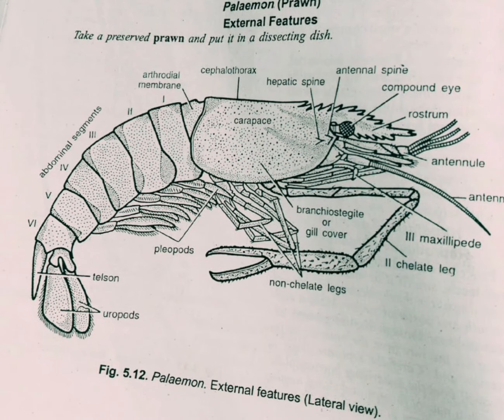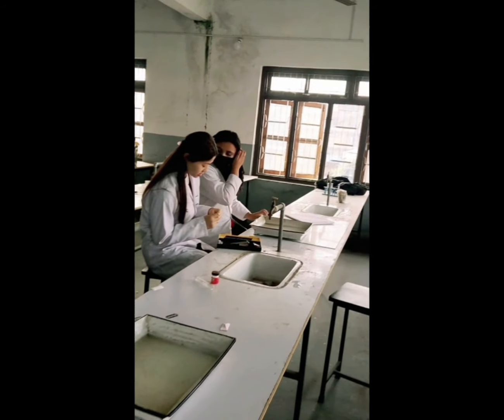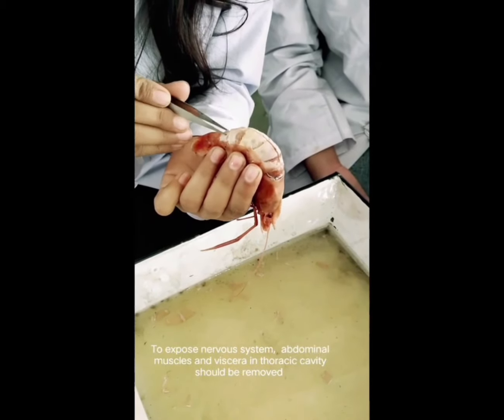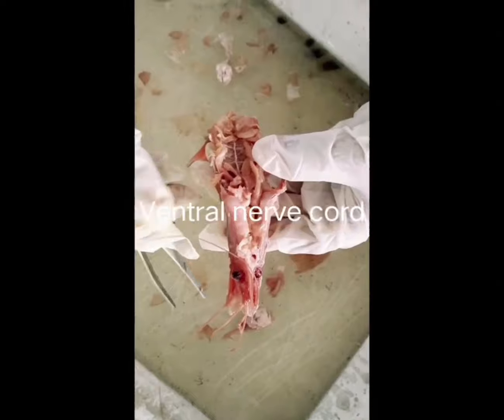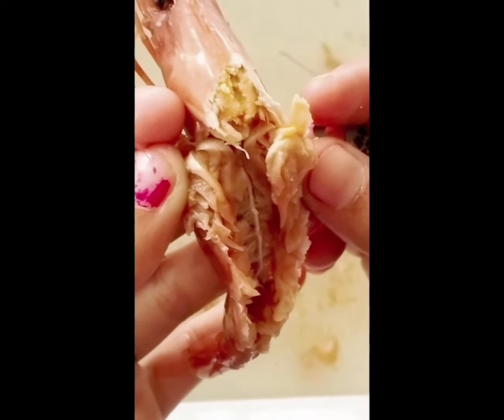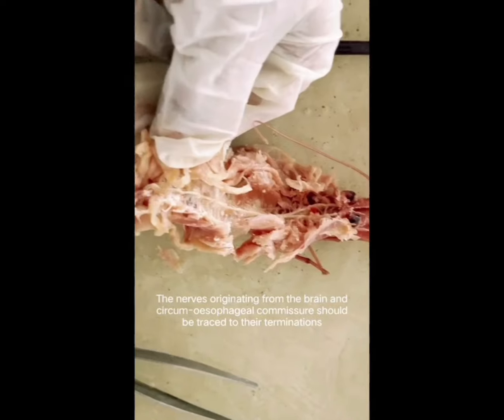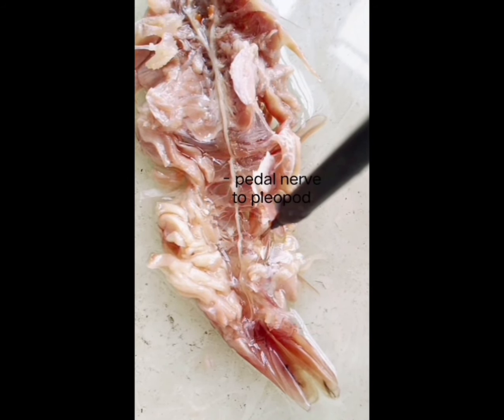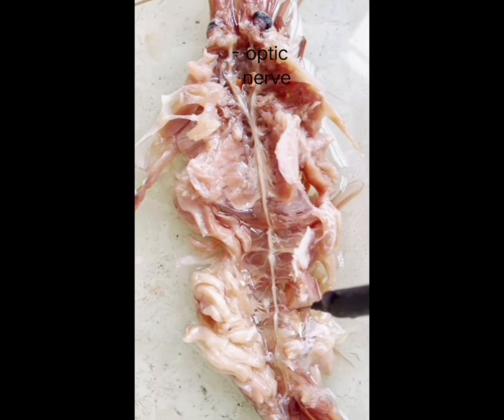Dissection of prawn 🦐 Palaemon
Dissection of prawn
palaemon
Zoology
Biology
Dissection description in Nepali
Nepali language ma prawn dissection